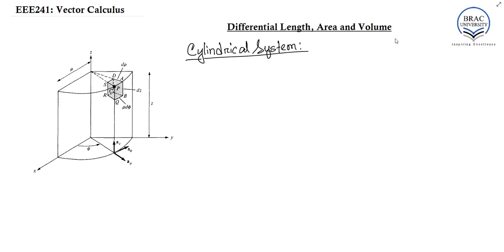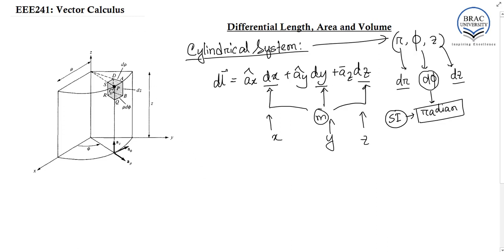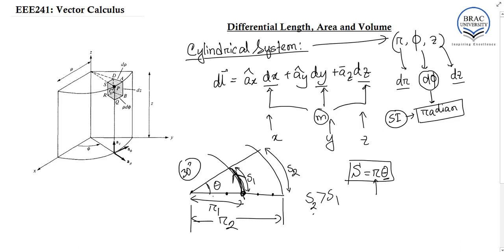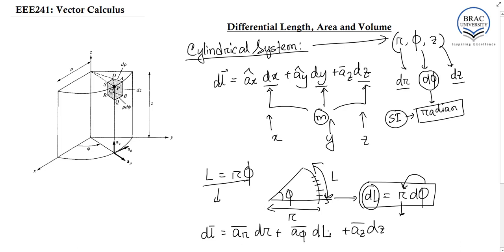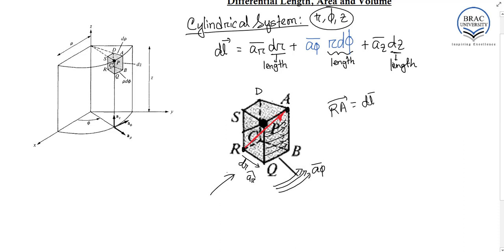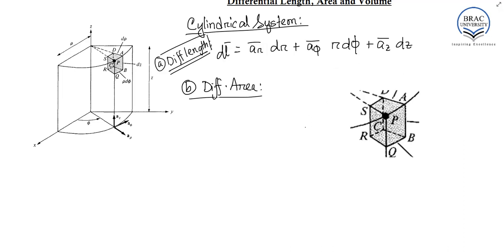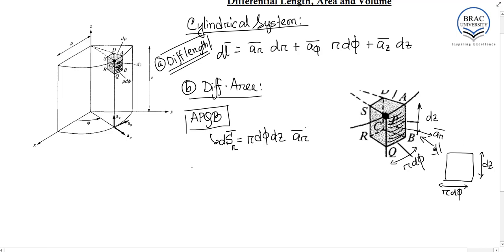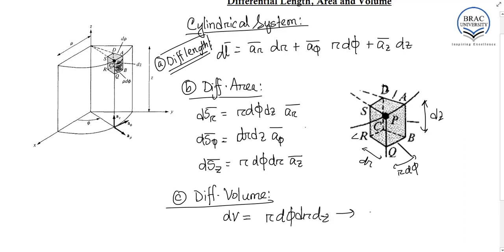Lecture 3: Part 2: Differential Quantities (Cylindrical System)